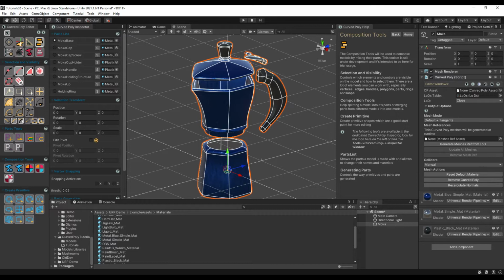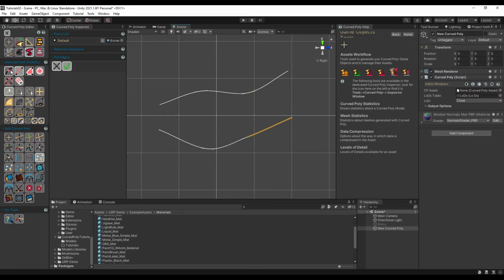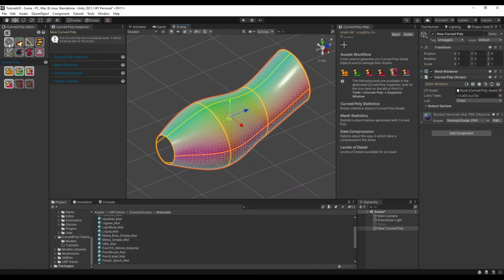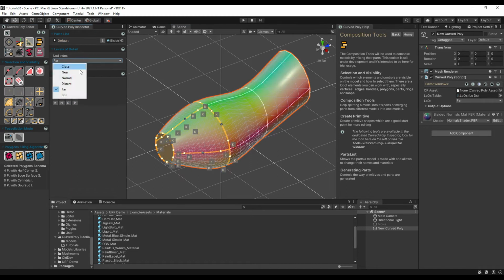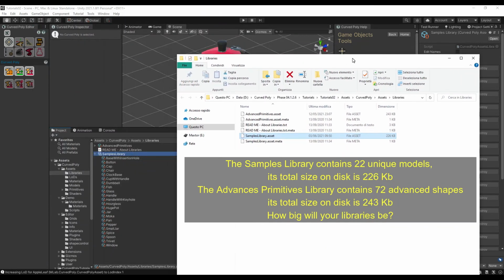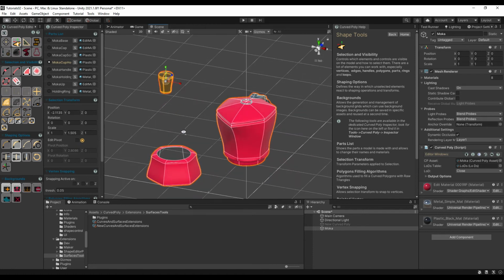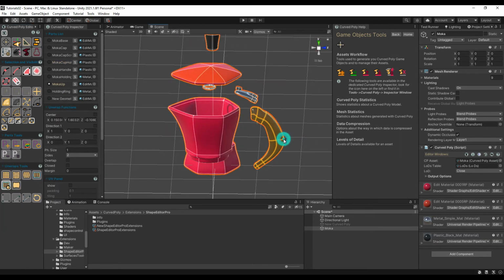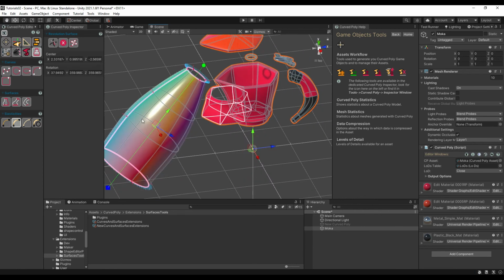Curved Poly 1.3 - Video Docs - Intro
Curved Poly version 1.3 will come soon on Unity Asset Store!